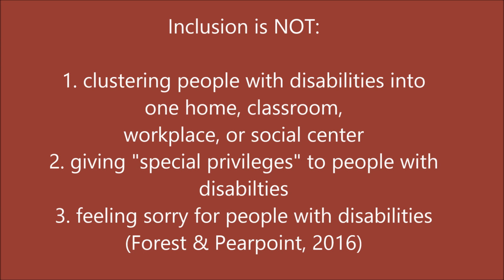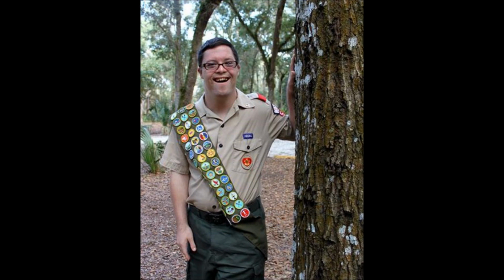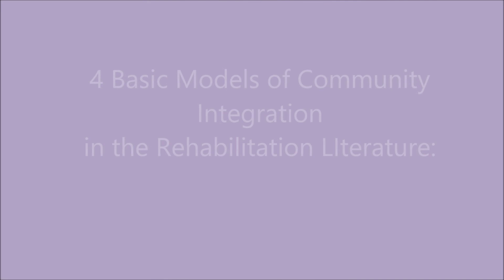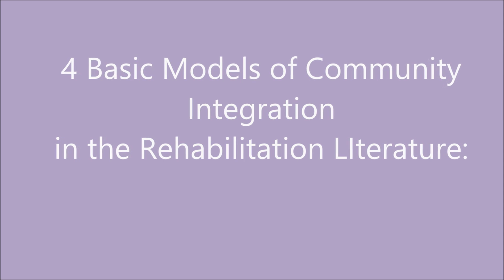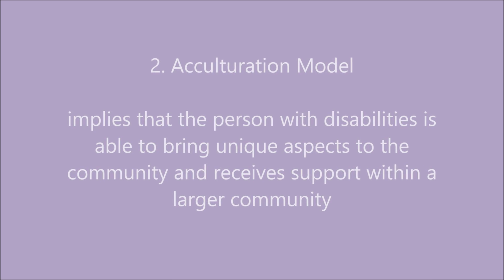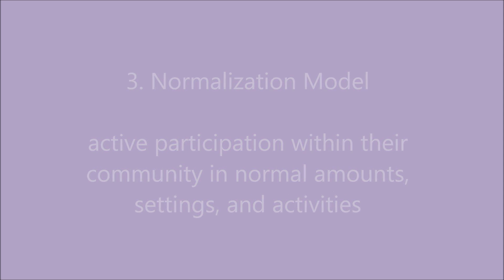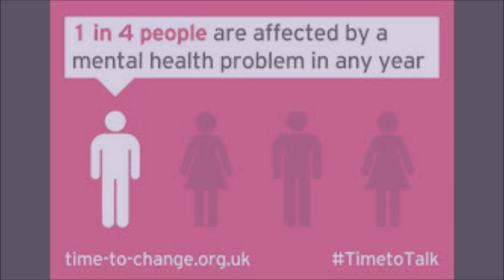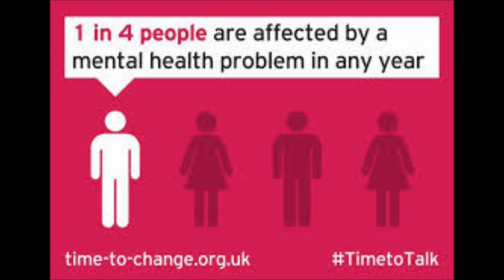Community Integration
Video for Intro to Therapeutic Recreation